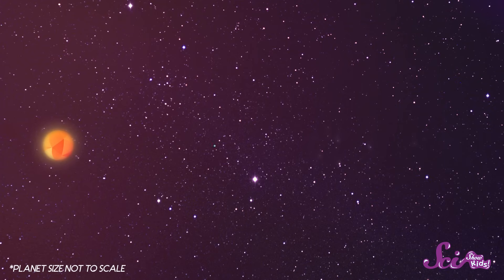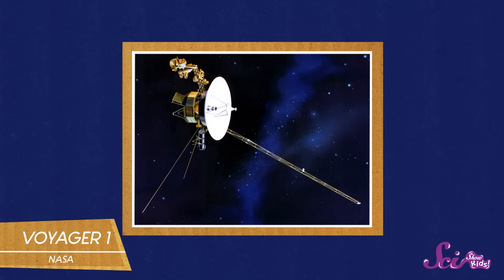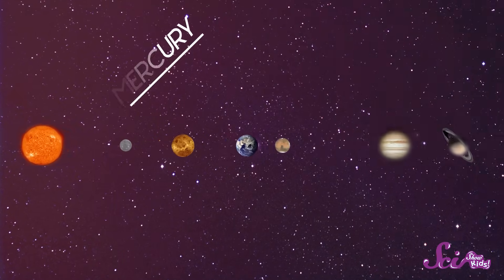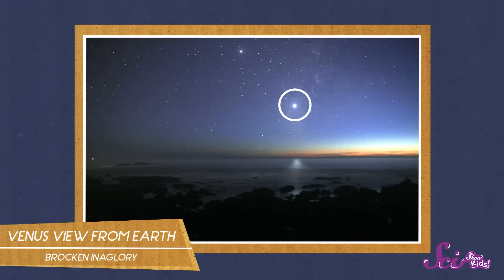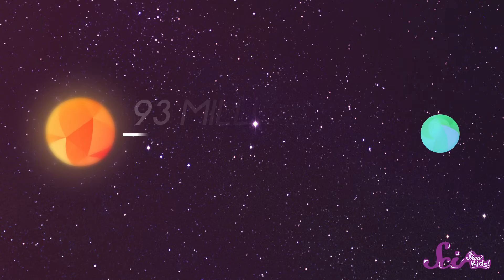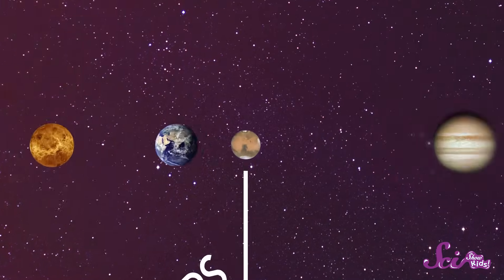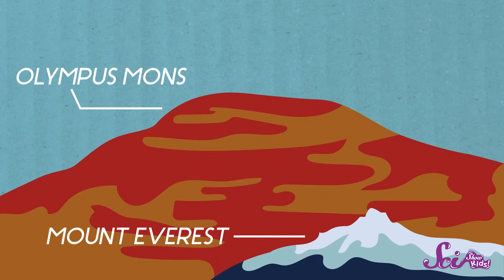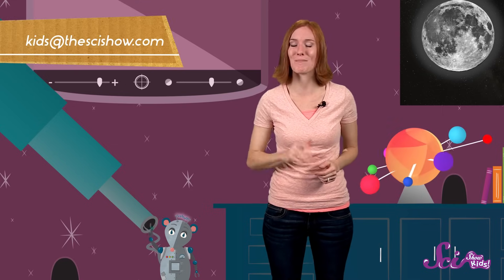Explore the Solar System: The Rocky Planets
Explore the four inner rocky planets, as Jessi and Squeaks take you on a tour of the solar system!